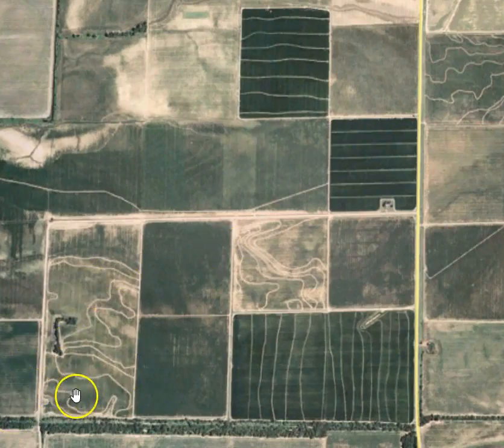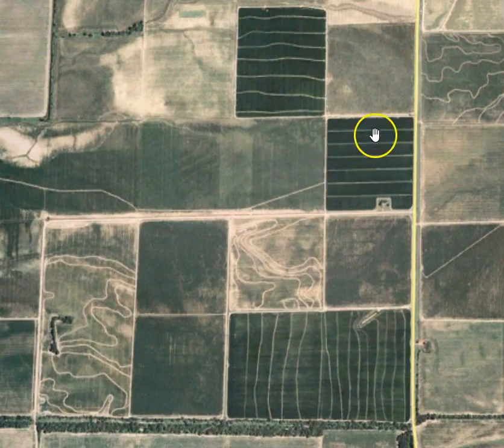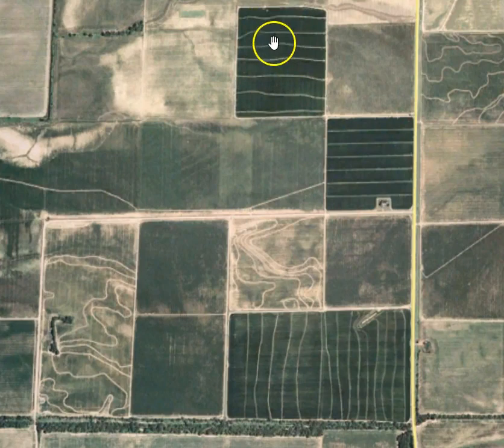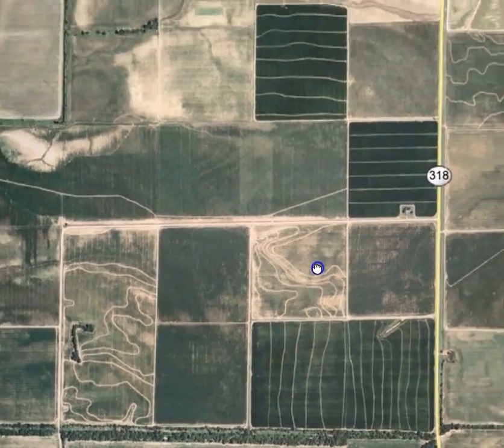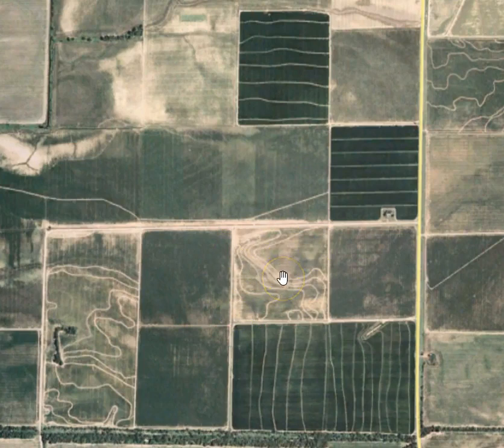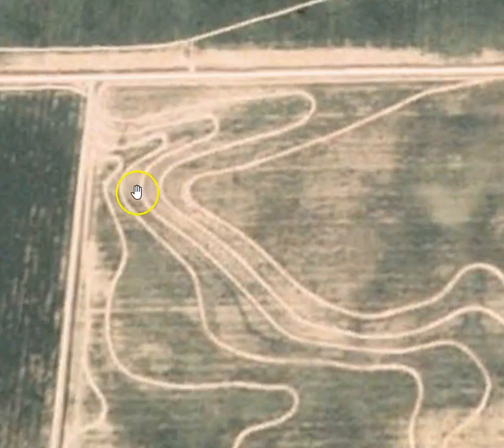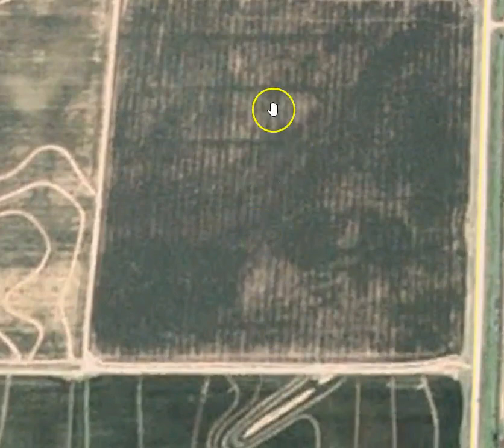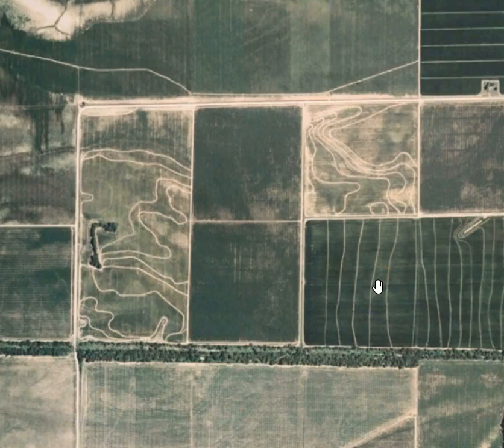Arkansas Rice Levees | Best Rice Farming with OptiSurface | Land Leveling using GPS Technology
OptiSurface Case Study

This video gives a short overview of how OptiSurface can help with rice farming.

Optisurface Earthworks Solutions,
Agricultural Land Leveling,
Farm Design Software,
Water Robbing Solutions,
Land Leveling Companies,
Gps Leveling Equipment,
Poor Draining Soil Plants,
Land Leveling Tractor,
Down Drain in Sugarcane Field,
Field Level Agriculture,
Igrade,
Land Grading,
Gps Coordinate,
Ground Leveling Machine,
Land Leveller,
Earth Levelling